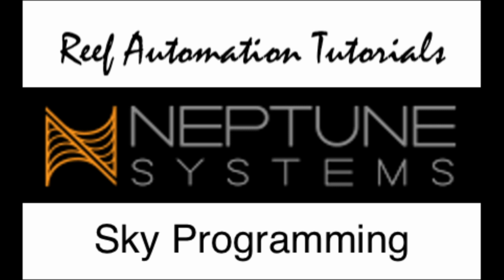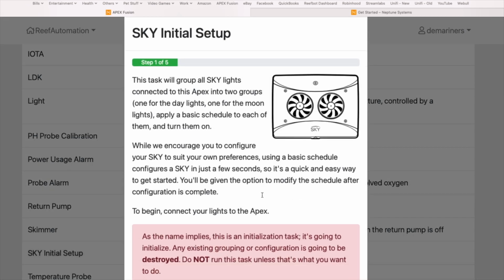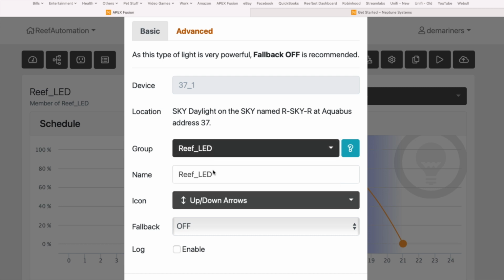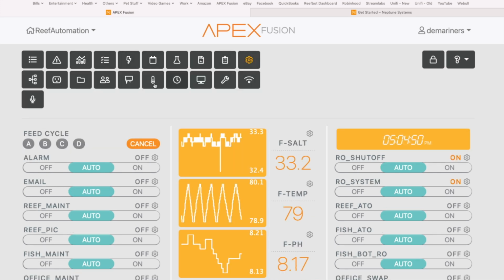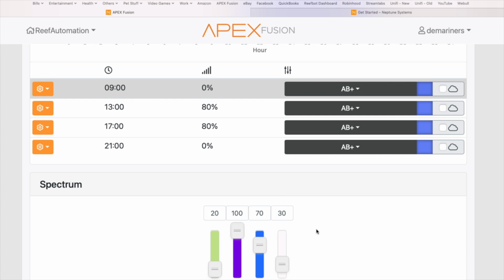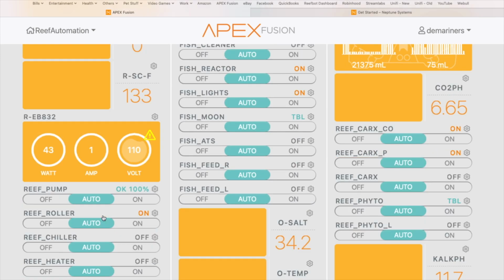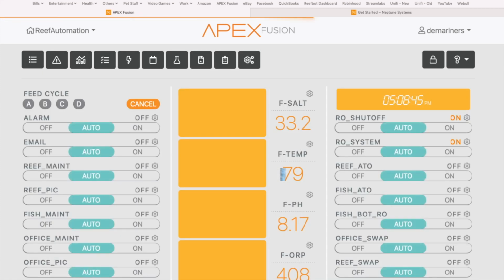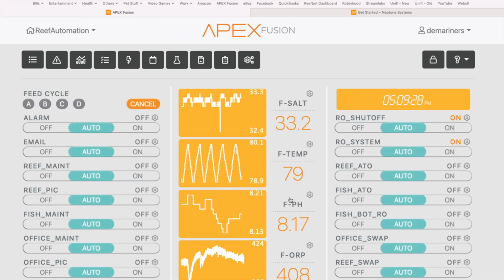Neptune Systems Apex Tutorials - Programming The Sky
How to program the Neptune Systems Sky Light.